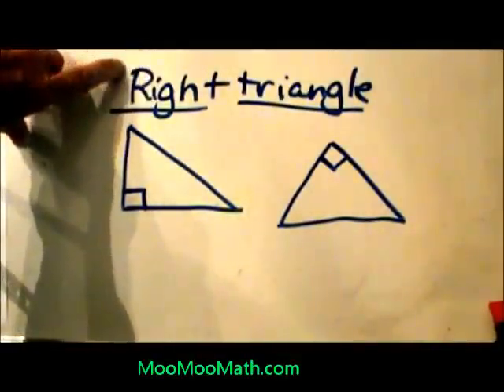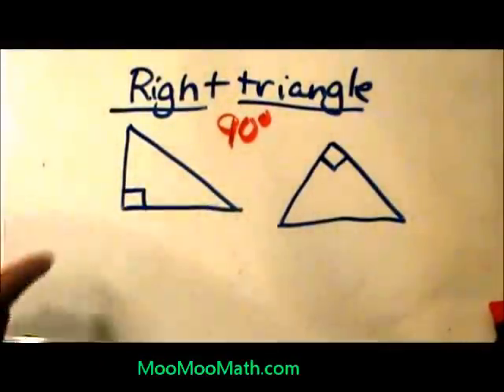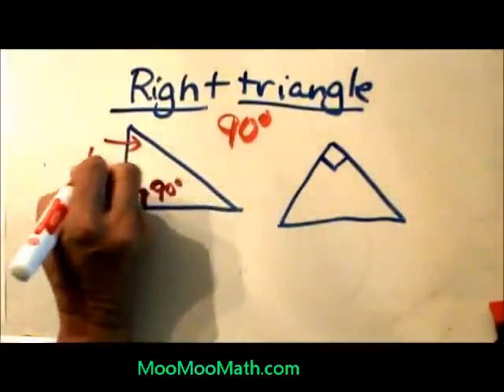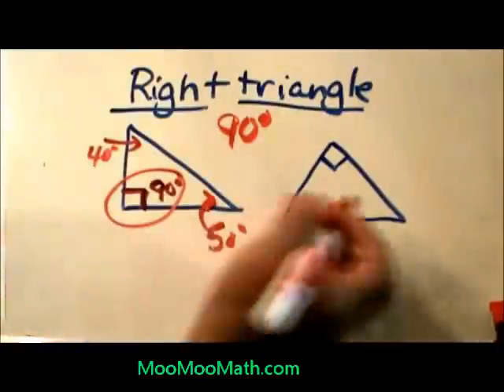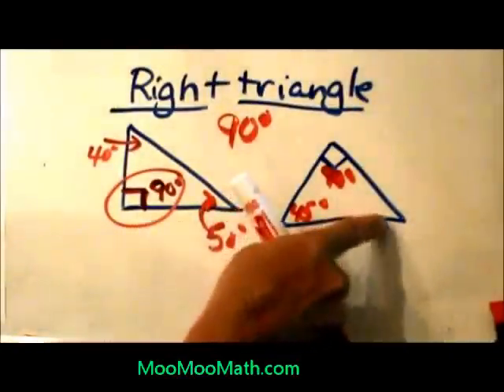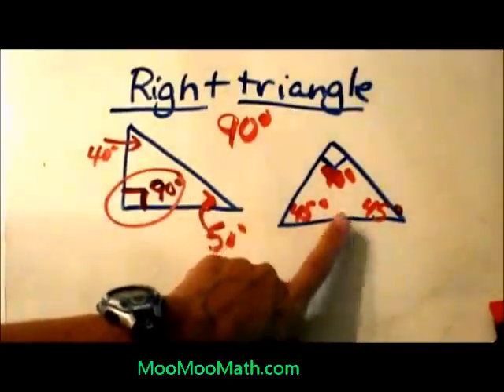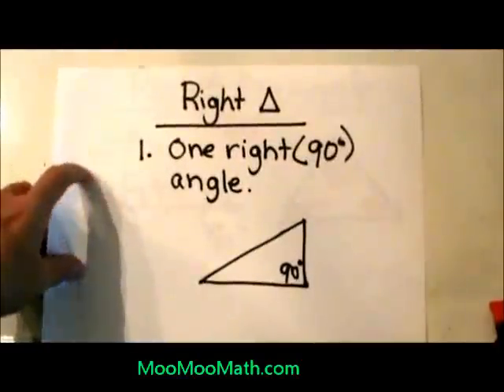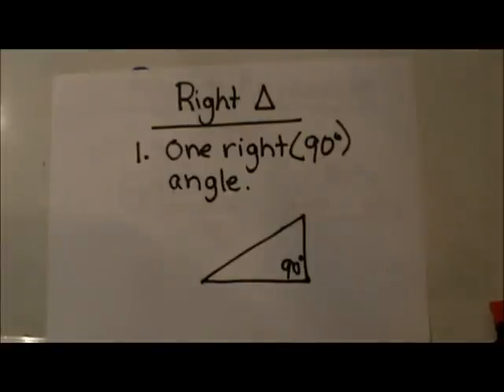90 Degree Triangle-Right Triangle Basics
Right Triangle definition, and  properties. A right triangle is a triangle in which one of the interior angles is a right angle. The Pythagorean Theorem defines the relationship between the three sides of a right triangle.

Transcript
Right Triangles
Welcome to MooMooMath. Today we are talk about right triangles. A right triangle is very simple, a right angle has to be one of the three angles and a right angle always measures ninety degrees. Remember a triangle always adds to 180 degrees. So half of that is at one of the angles. So in this triangle we have this symbol (points to right triangle symbol) and that means it is a right angle or ninety degrees. So that means the other two angles add up to the other ninety degrees. So if this angle is forty then the other angle will be 50 and they are complementary because they add to 90 degrees. So let's look at this one (points to triangle on the right) you see the symbol here so this one is 90 and this angle is 45. Think for a second what the other angle will be? Well these two smaller acute angles add to ninety, therefore this one must be forty five. So this one is actually an isosceles triangle, and it is also a right triangle. So we can classify it on its angles and also by its sides. Since two of the sides are the same then it is an isosceles also. So what are the rules for a right triangle? It's really simple, one angle is right and right angles are ninety degrees.  So as long as one angle is ninety degrees you know it is a right triangle. Hope this video was helpful.